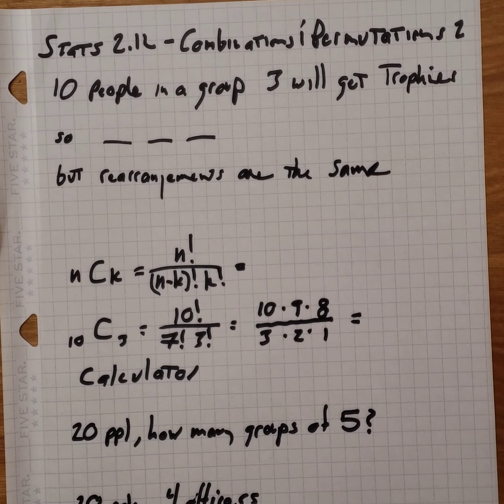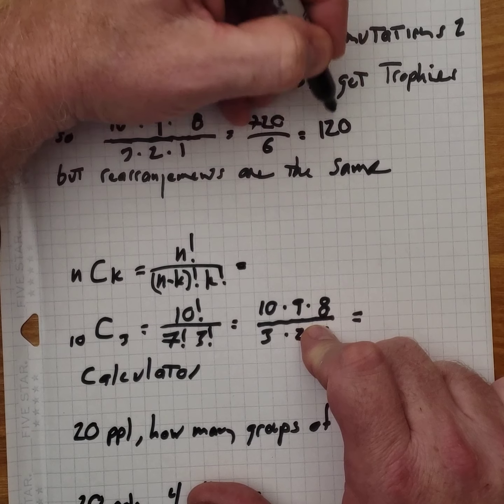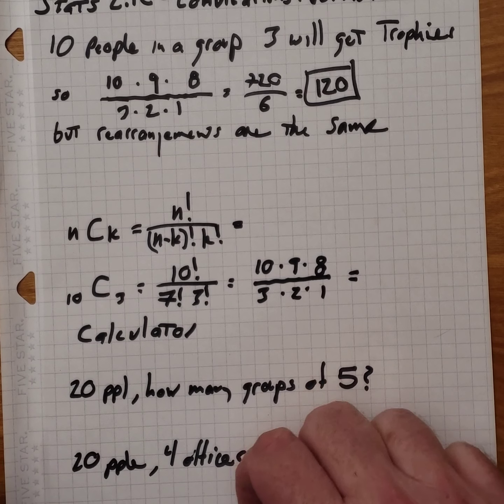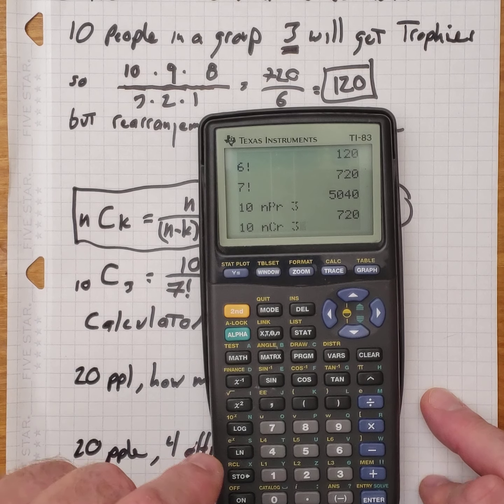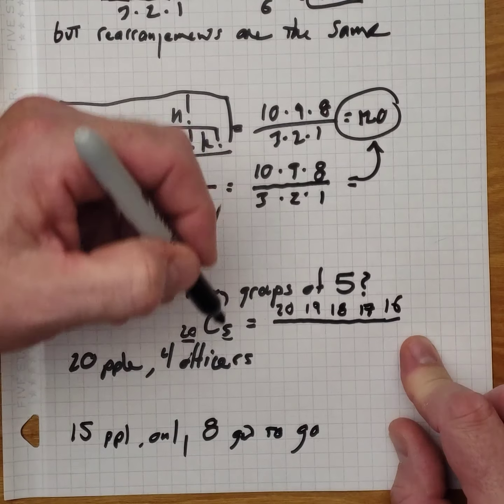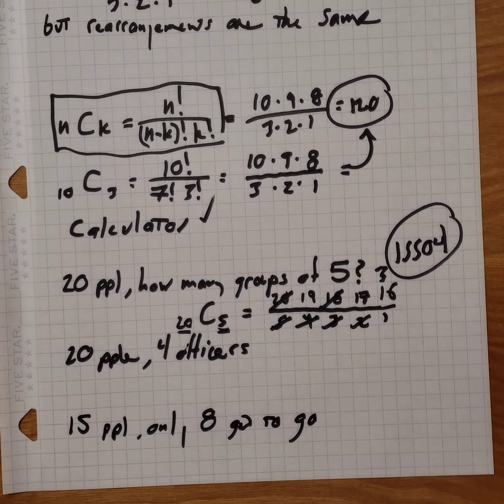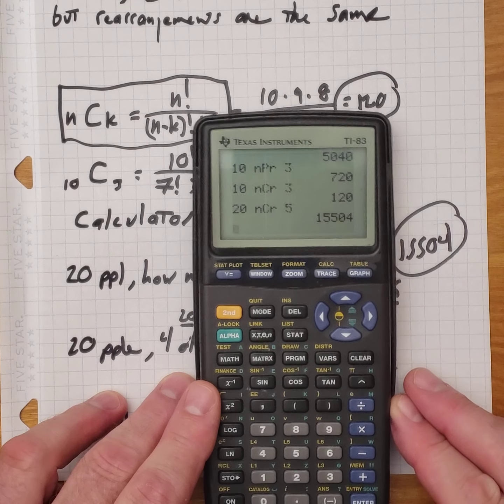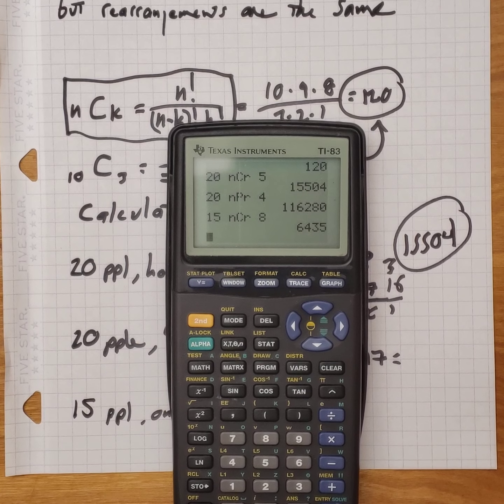Stats 2 12 Combination & Permutation 2